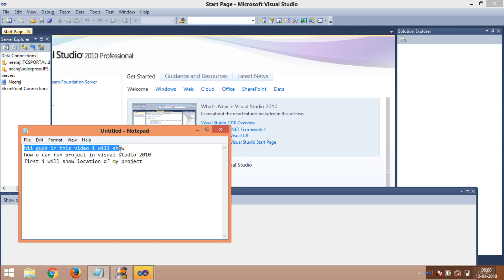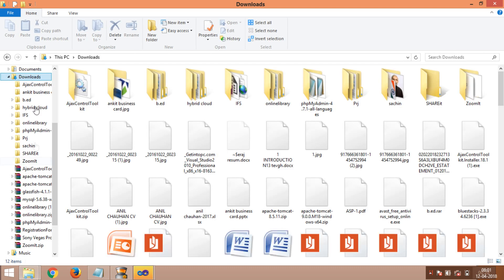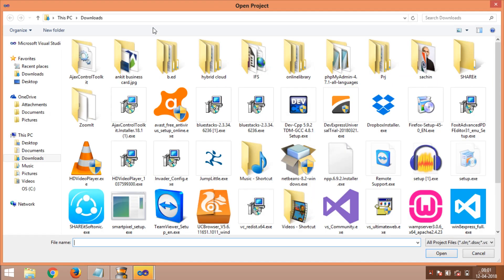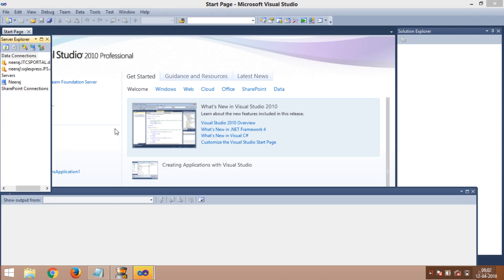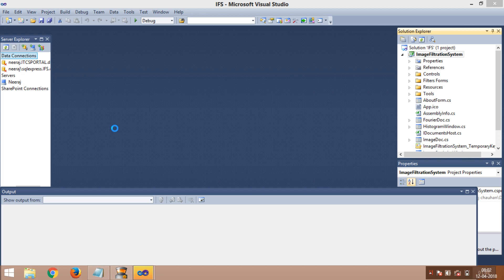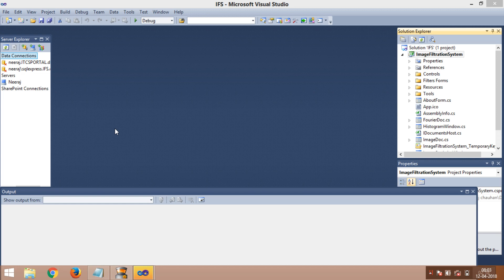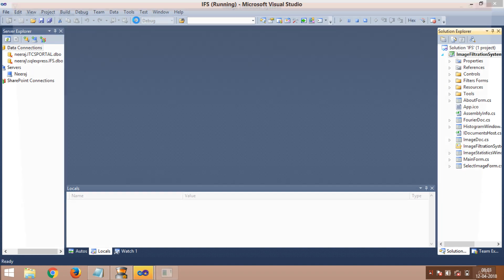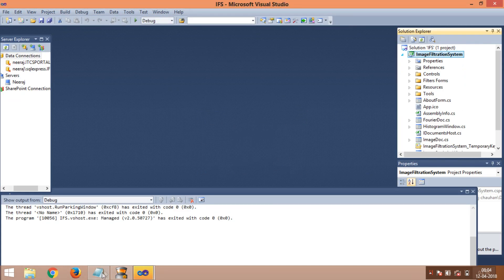How to run project in visual Studio 2010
In this video i have shown how you can run the project in visual Studio 2010  or other version visual Studio. watch the video till the end and subscribe to watch other video of this channel